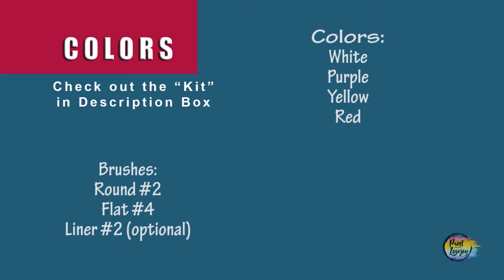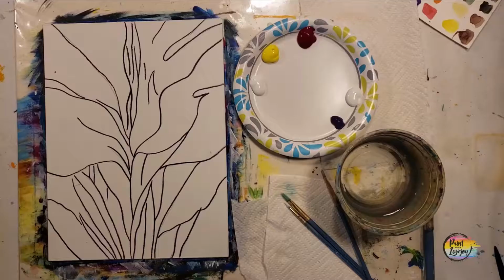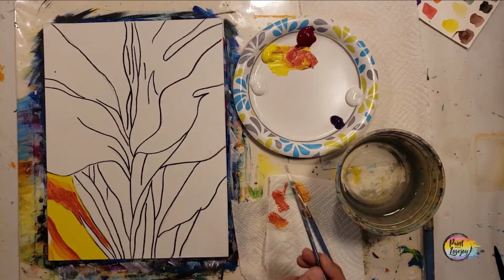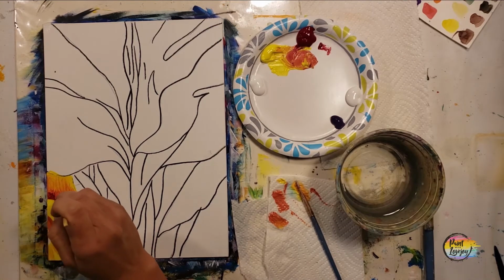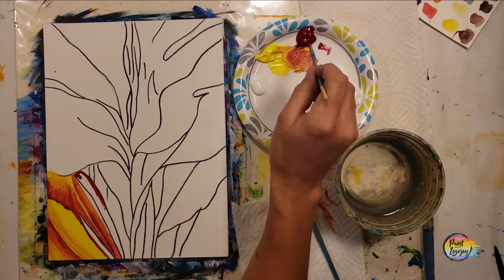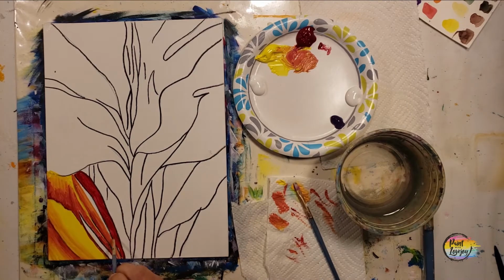Will be reuploaded - (no music) O'Keeffe Tribute: Red Canna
Painting for Beginner painter: O'Keeffe Tribute:  Red Canna

 White  - Purple- yellow - red
*feel free to switch out colors

Traceable
Purchase individually:

Mail: Lovejoy Creations
3555 Rosecrans St
ste 114-102

In this video Lovejoy from “Paint with Lovejoy” & “Lovejoy Creations" shares the easiest painting for a first-time painter to try.  She will explain the supplies you will need, how to mix & blend acrylic paint, and how to paint a palm tree. This is everything a beginner painter needs to know to get started painting

If your paintings of my original design are offered for sale in a retail setting of any kind, please attribute Original design by Lovejoy,